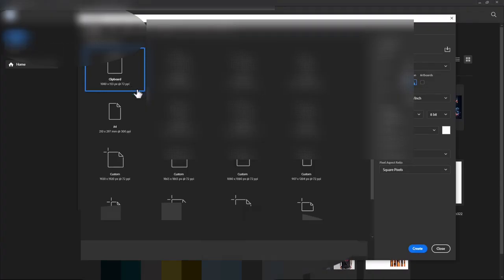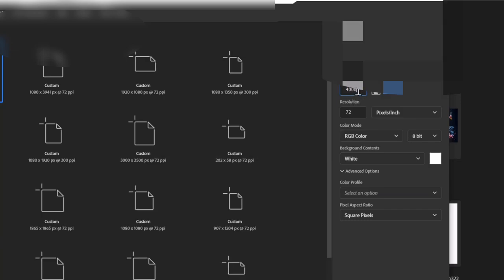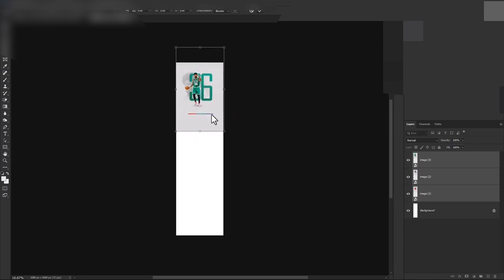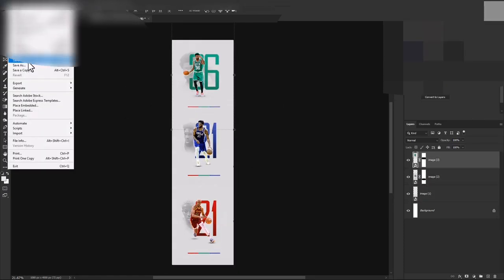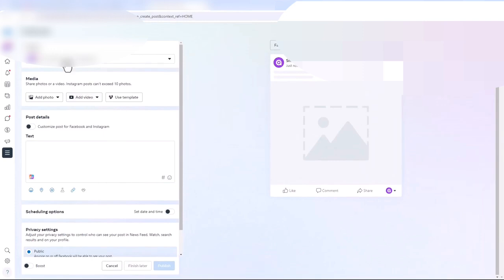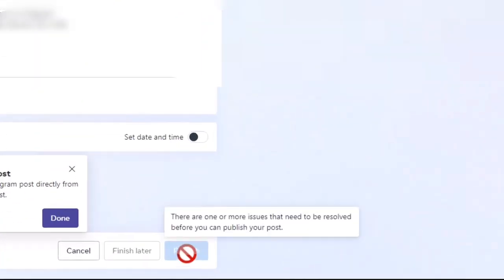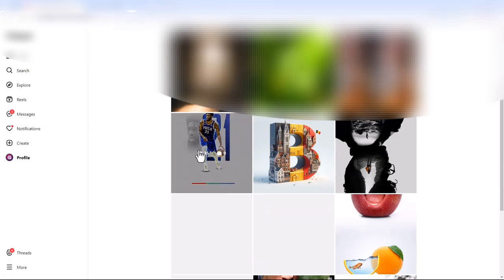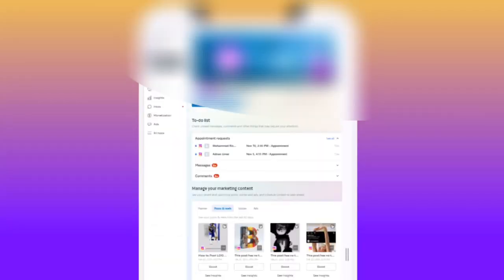How You Can Upload Instagram Long Posts Using Your PC and Smartphone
📢 Want to use Instagram on your PC or laptop without a smartphone? In this step-by-step tutorial, I’ll show you exactly how to upload pictures on Instagram using your PC or laptop—no smartphone required! Whether you’re using a Mac or Windows, you’ll learn the best methods to post on Instagram from your computer effortlessly.

🔥 In this video, you’ll discover:
✔ How to upload long-size photos on Instagram without cropping
✔ The easiest way to upload square images on Instagram for a perfect feed
✔ A simple trick to convert your PC Instagram into a smartphone-like experience
✔ How to upload videos to Instagram from your PC in just a few clicks
✔ The best tools to schedule Instagram posts in advance for better engagement

💡 No more struggling with mobile-only features! Whether you're a content creator, marketer, or just prefer using Instagram on a bigger screen, this guide will help you post on Instagram using your PC or Mac like a pro.

How You Can Upload Instagram Long Posts Using Your PC and Smartphone - Steps Covered
1. Go to Instagram.com.
2.First things first, to post on Instagram from your computer, you need to go to Instagram.com and log into your account.
3. Click the plus symbol.
4. Click “select from computer”
5. Edit your photo.
6. Add text & tags.
7. Update settings as needed.
8. Click Share.